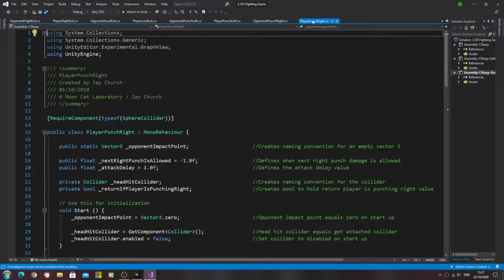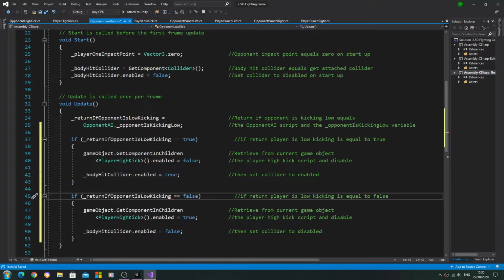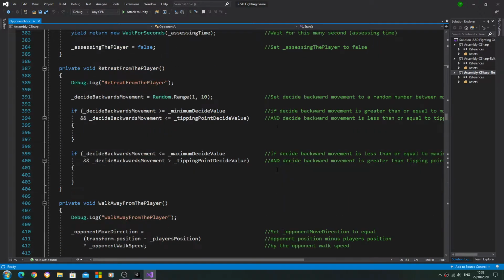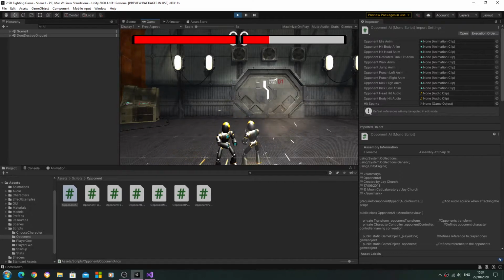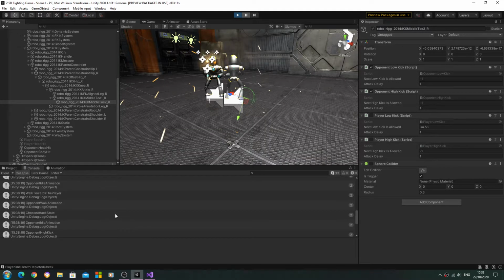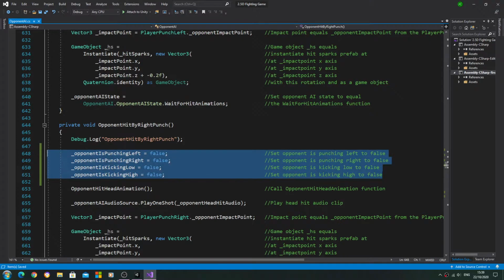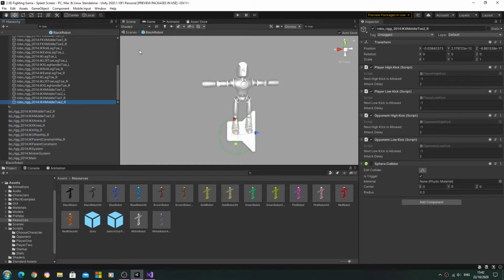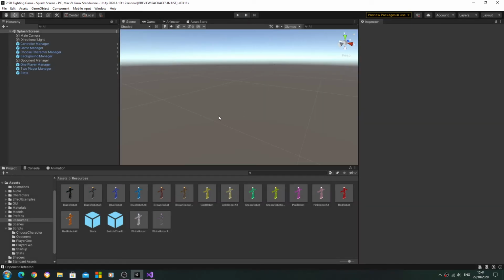Unity3D Fighting Game Tutorial #121 Updates Fixes and Tweaks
In this lesson we continue on, with our updates.